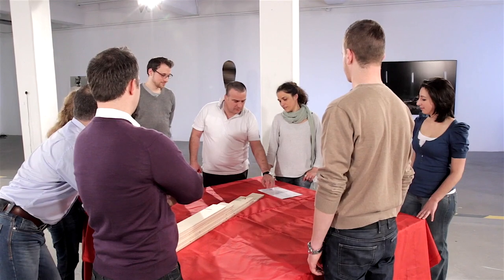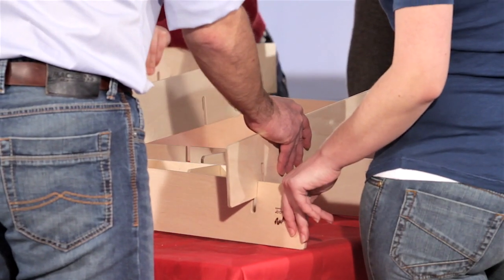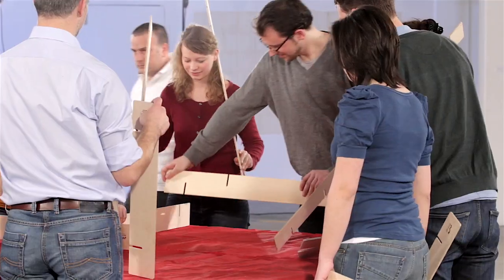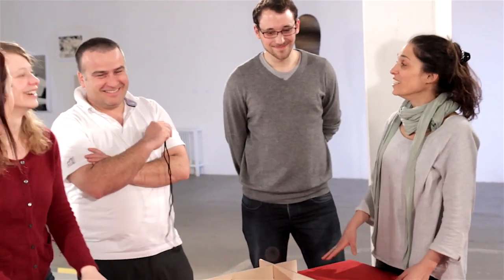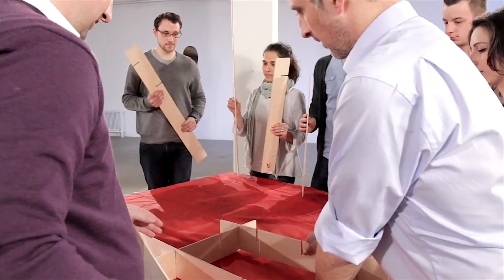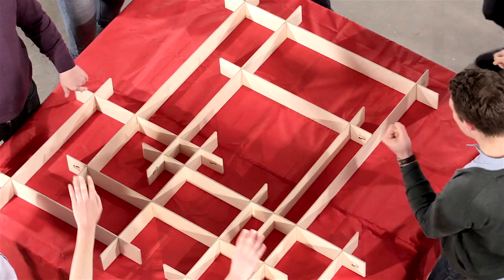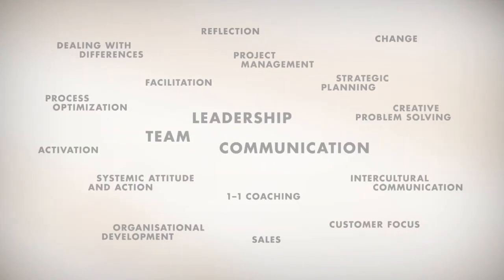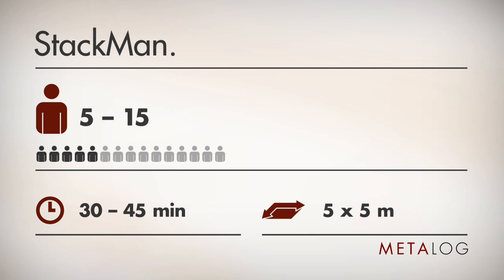StackMan - MetalogⒸ training tool [EN]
Themes & Outcomes
Team cooperation: reaching and modifying agreements, working towards a common goal, team communication

Managing change processes: collecting and integrating ideas for optimisation, CIP (continual improvement process), progressive development of new procedure

Leadership: effective and target-focused facilitation, motivating, maintaining the overview, steering optimisation processes

Activity
StackMan is an excellent tool for anyone intending to explore coordination of procedures and structural change. It is also useful for illustrating topics such as team co-operation, leadership and change management.

The aim is to construct a StackMan from 15 elements in the shortest time possible. When the team members first start to put it together, they have a visual guide to help them. Once they have assembled it, however, the first version is taken apart and the team has to rebuild the construction as quickly as possible – but this time without the guide. The group can only succeed by optimising communication and by ensuring that all team members coordinate effectively with each other. In fact, the most well-coordinated teams manage to build the StackMan in less than 20 seconds!